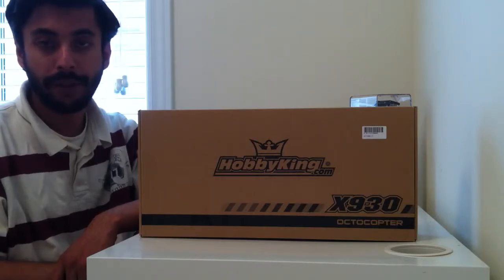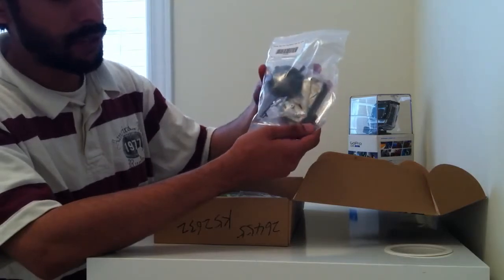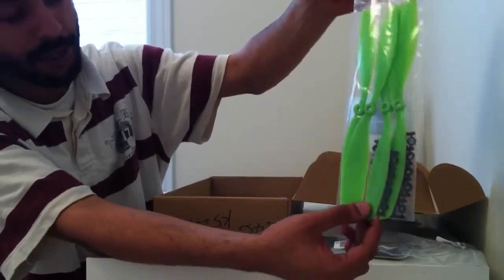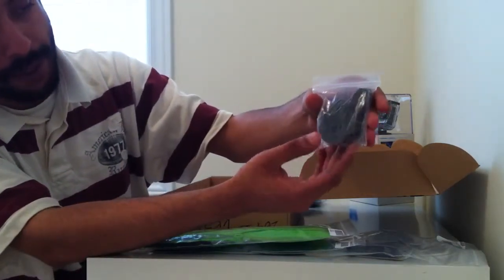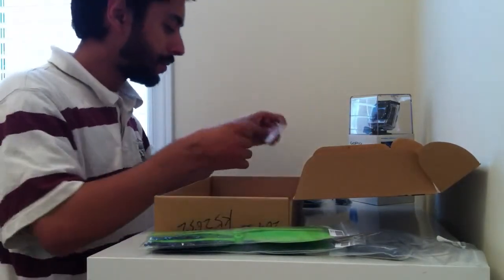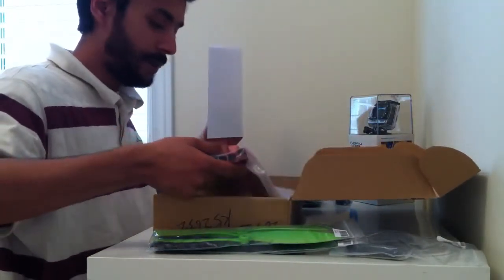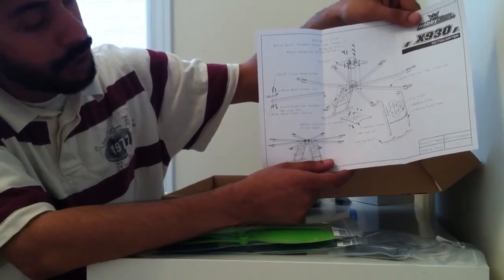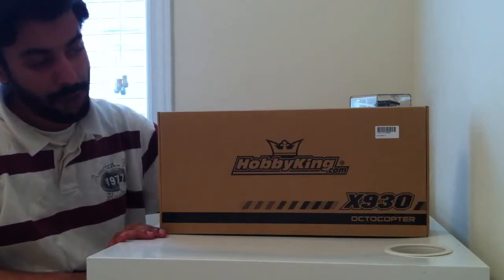Basic Drone Tutorial Build A Cheap Octocopter Part 1 X930 HobbyKing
Step by step guide showing you how to build an AWESOME FPV racing drone for around $99. This build is SIMPLE, CHEAP.

In part 1 of the low-cost racing quad drone build video I look at the "bill of materials" needed to construct your own FPV racing drone